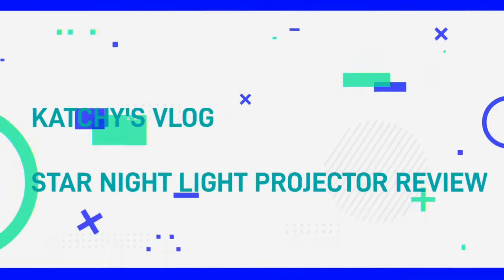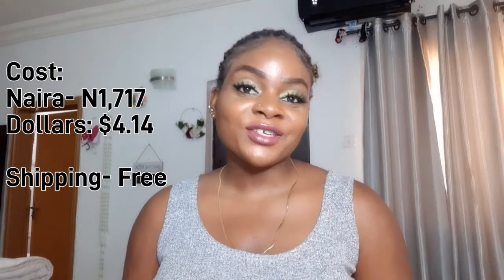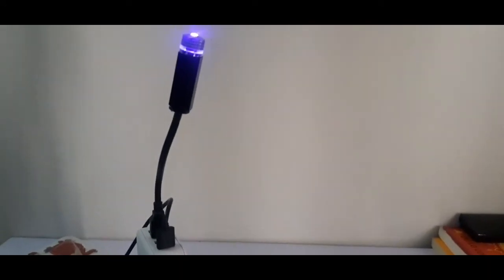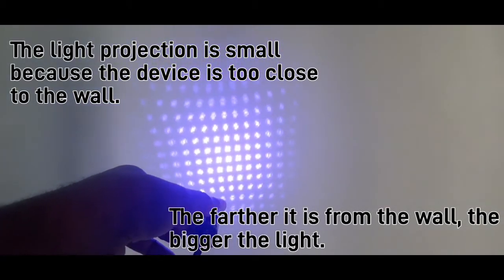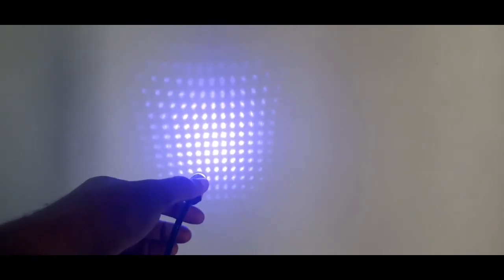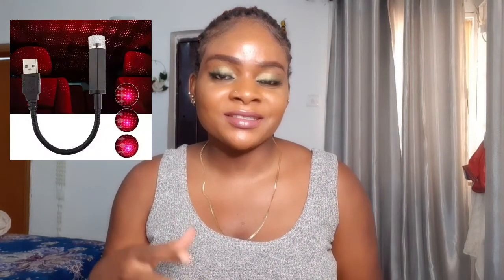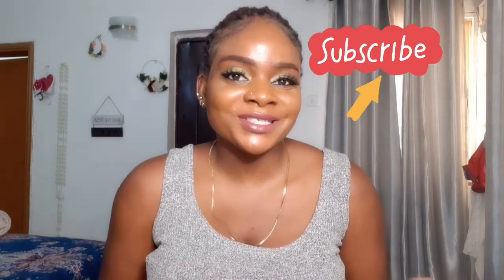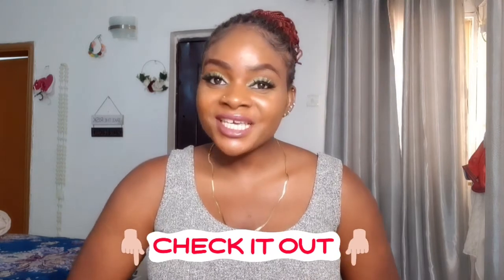Cheap Romantic Star Night Light Projector Review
Give your space a romantic star night light treat. Transform your room, office, car space to a fairy tale with the beautiful red or purple star light projector.

The device is sturdy, easy to use (plug n' play). It also has dive different light patterns to choose from.